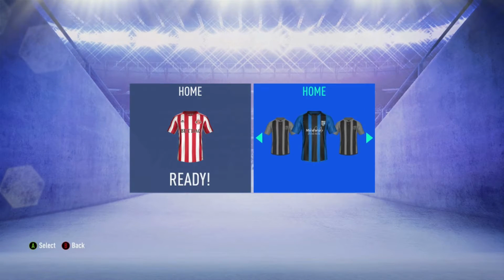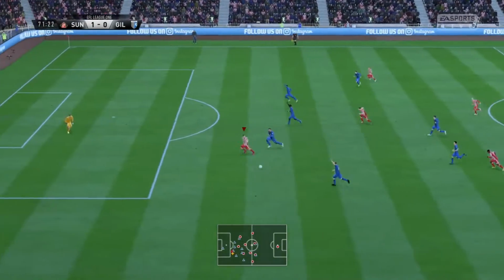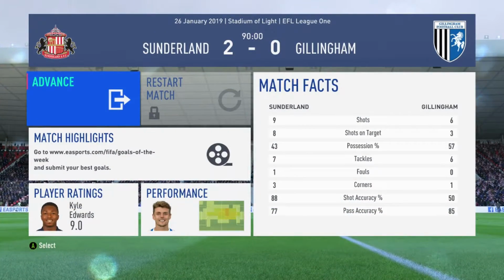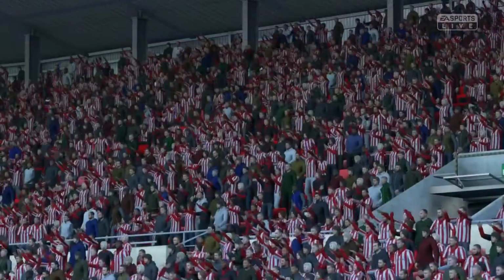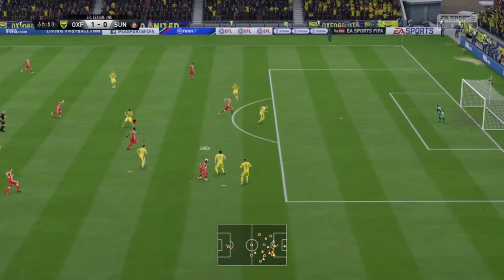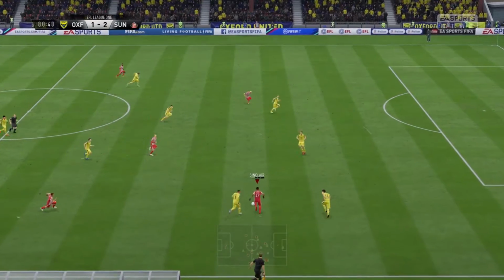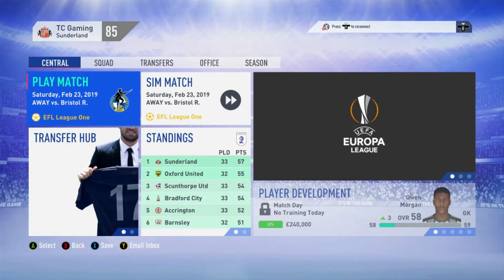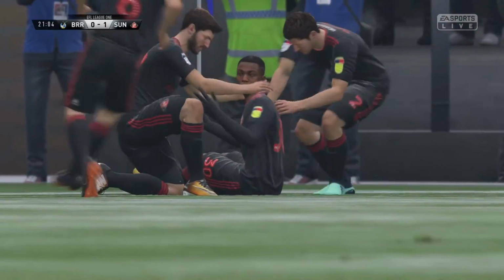EDWARDS IS A BEAST! SUNDERLAND CAREER MODE #10 (FIFA 19)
Episode 10! We start the final leg of the season and a new signing has started well.